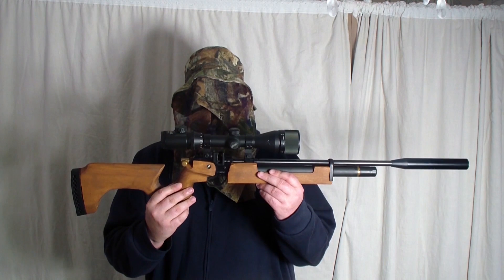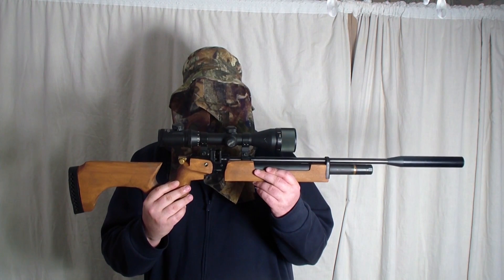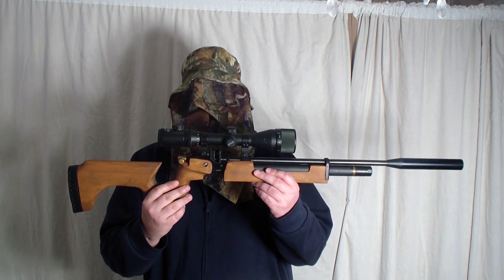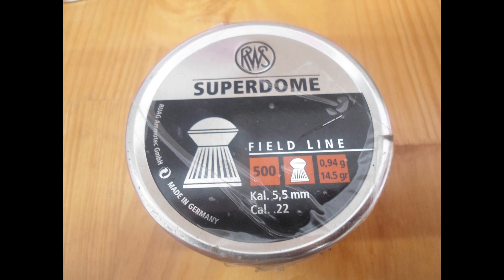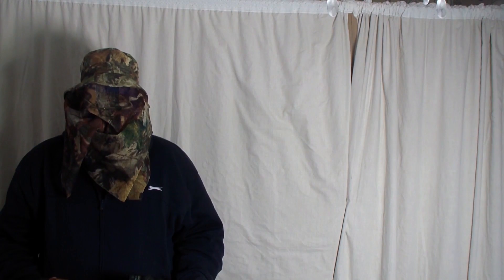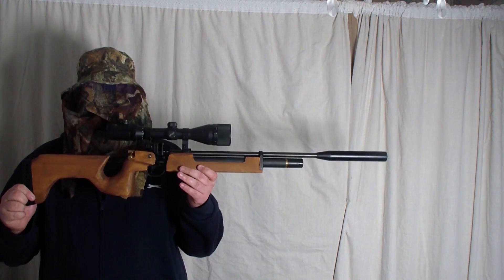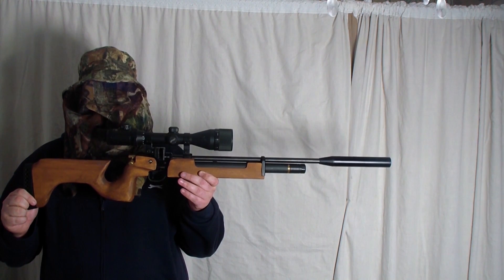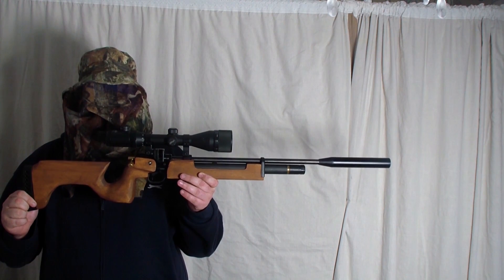22 vs lard